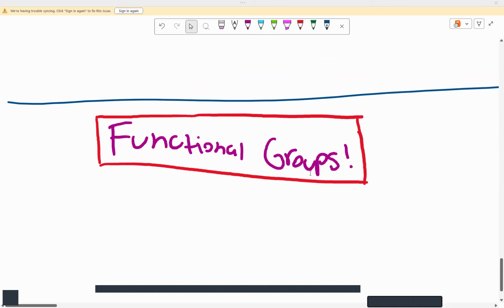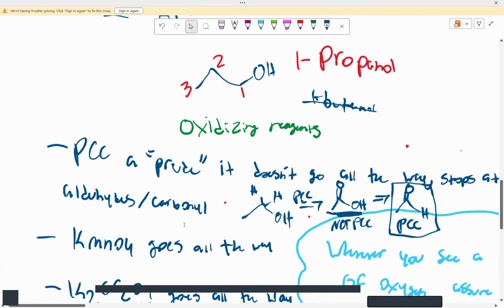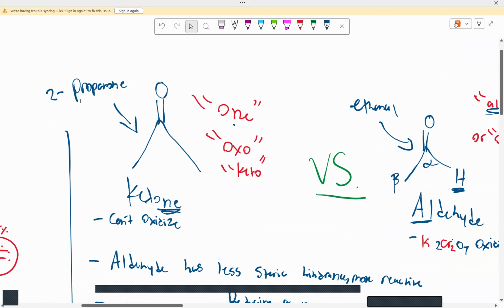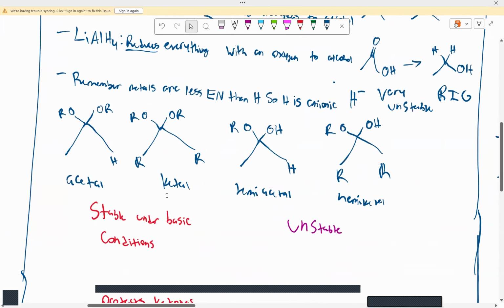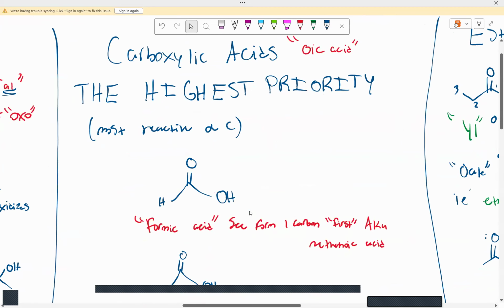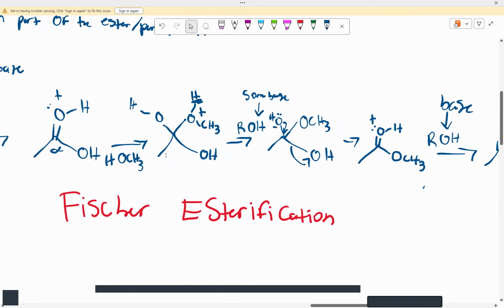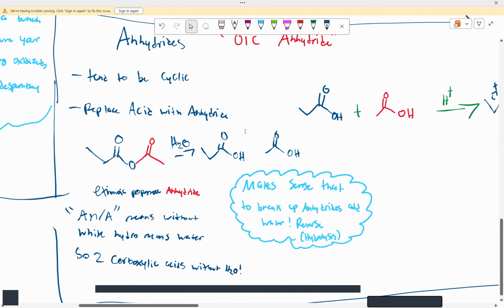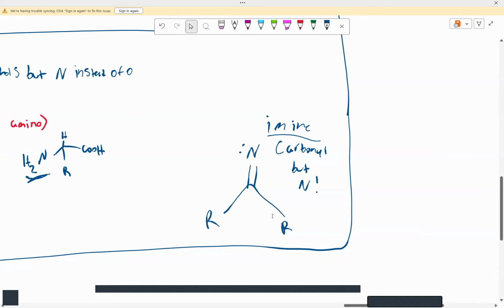Functional Groups (MCAT)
Here I talk about the different functional groups I think are most important for the MCAT